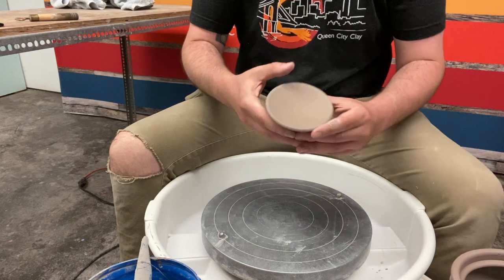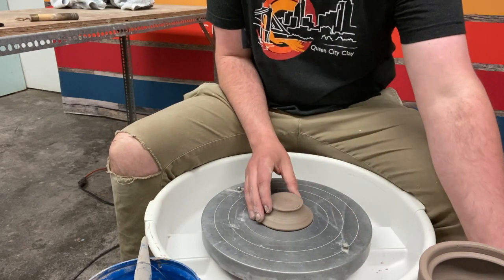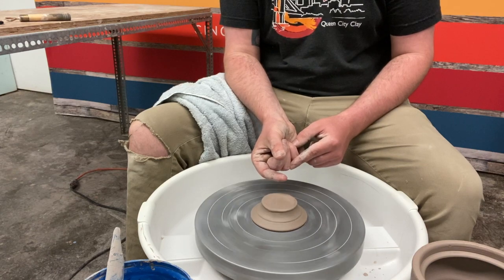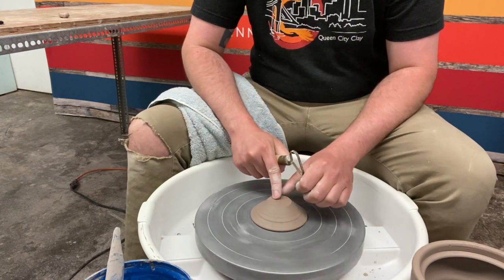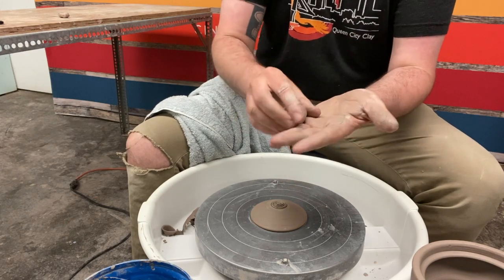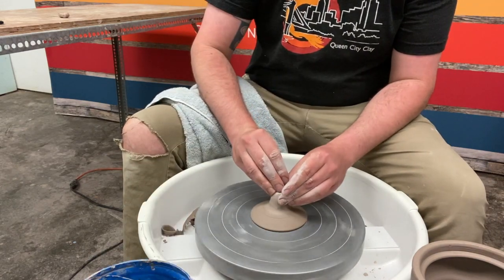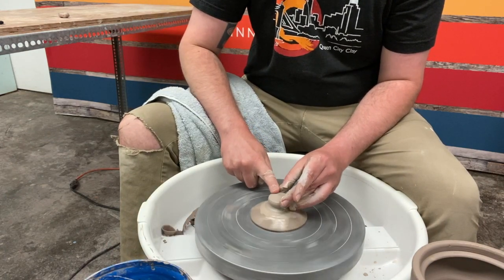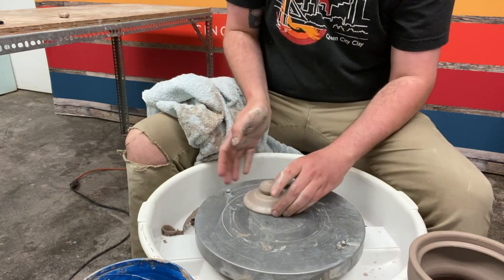Tap Centering, Trimming a lid, and throwing a knob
Tap centering is not a dark art, and throwing a know does not need to be scary.